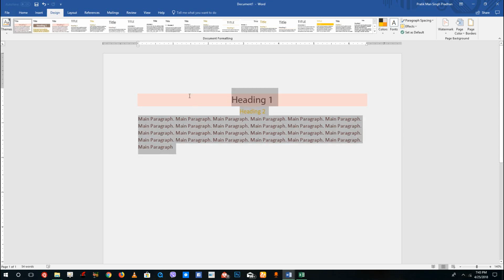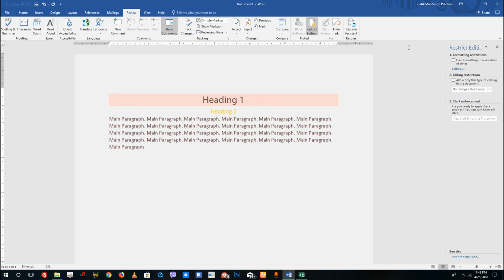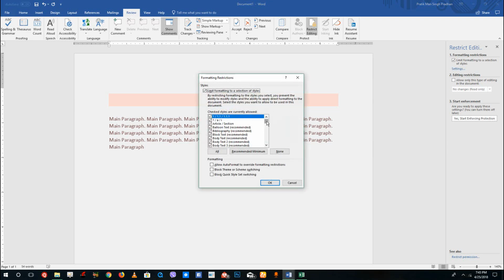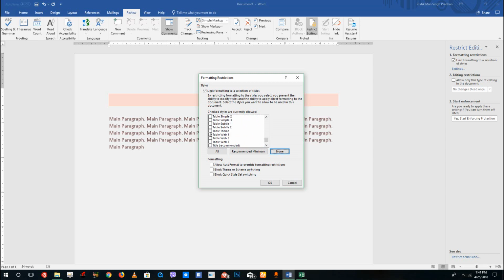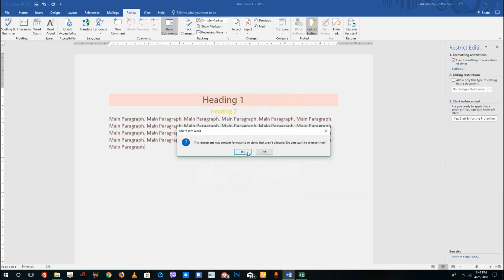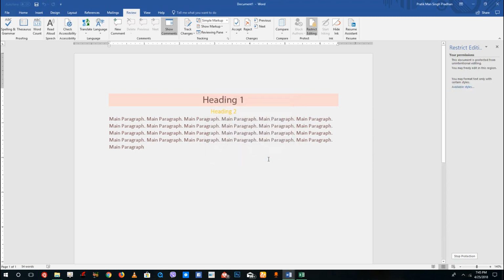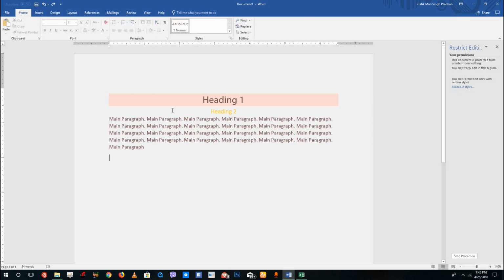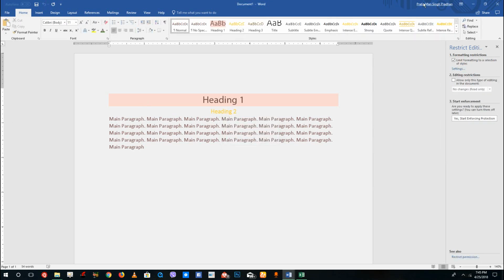MS Word Tutorial - Lesson 29 - Format Restriction and Style Restriction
In this tutorial we will be discussing on Format Restriction and Style Restriction inside of MS Word.